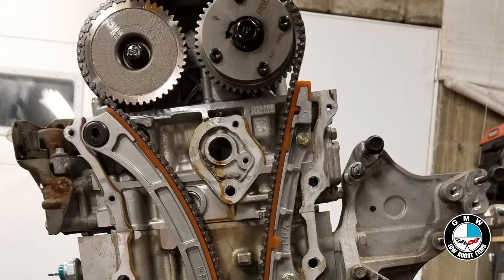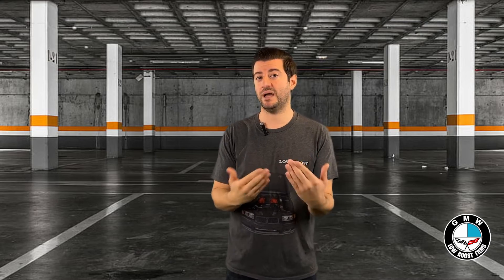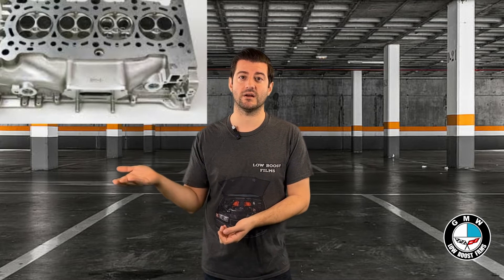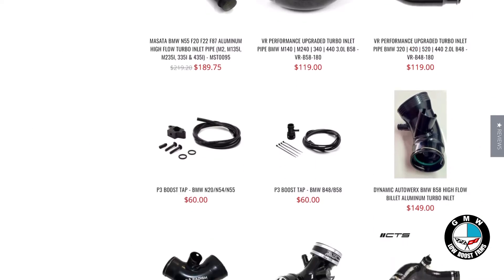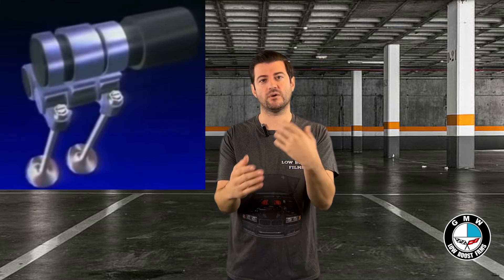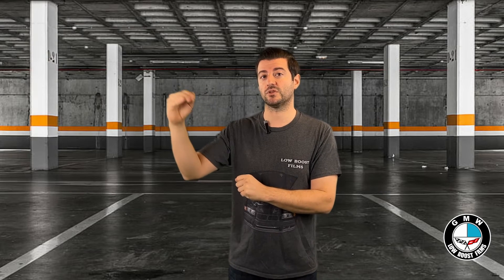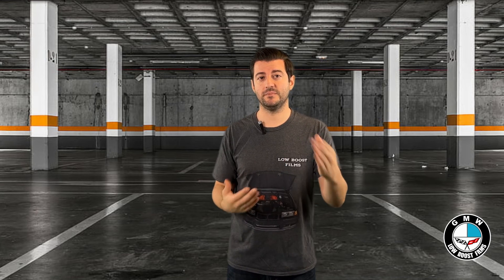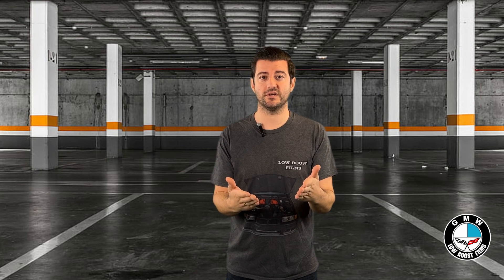WHAT IS VVT? Variable Valve Timing Explained!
What is VVT ? In this episode we give you an easy explanation to what variable valve timing is. You hear it all the time but what exactly are people talking about?

-My Equipment-
Gimbal-Ziyhun Crane 2

72 inch Tripod

3 Suction Cup Mount